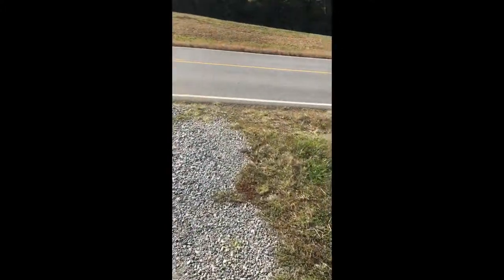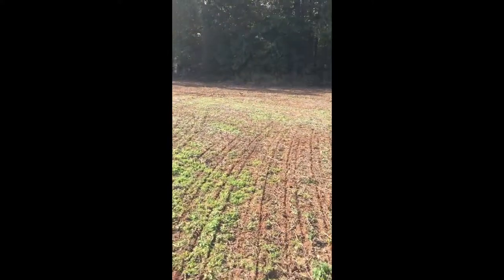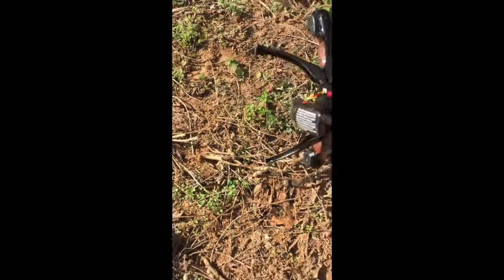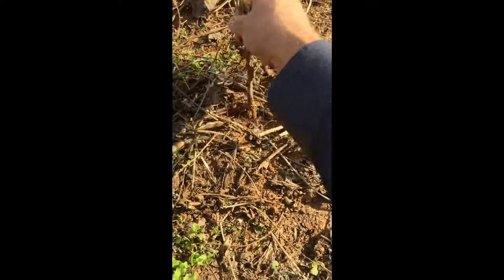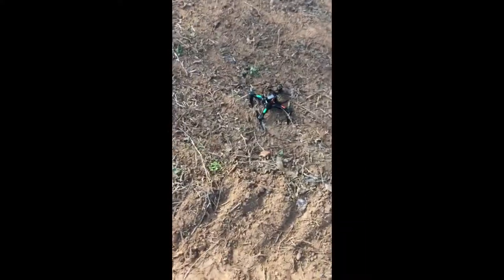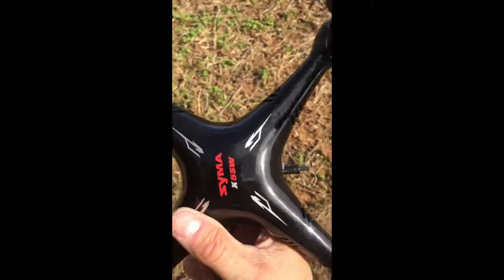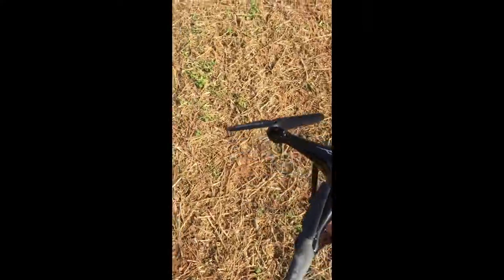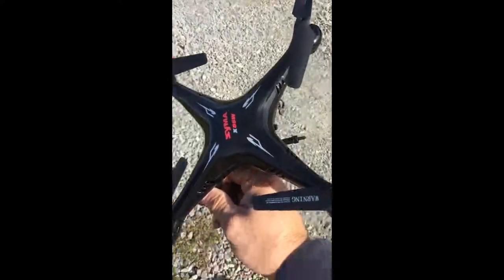Runaway toy quad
Breaking free!